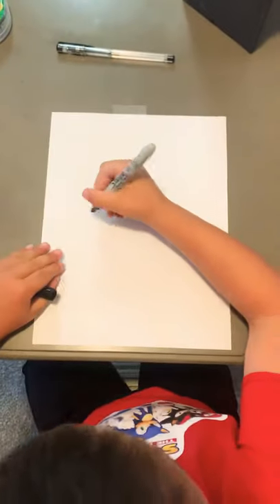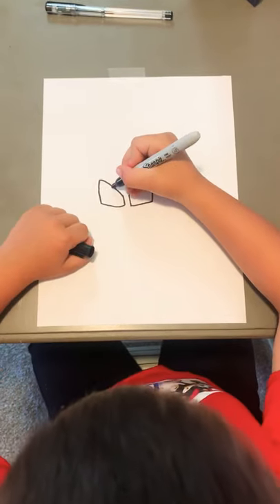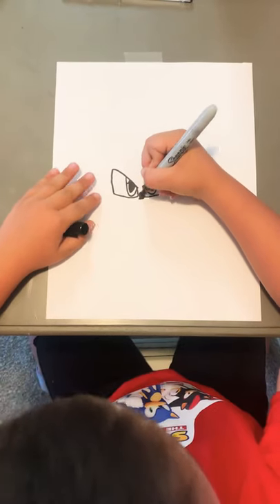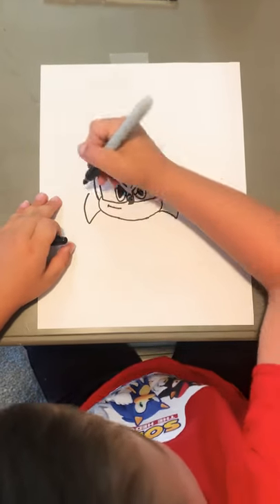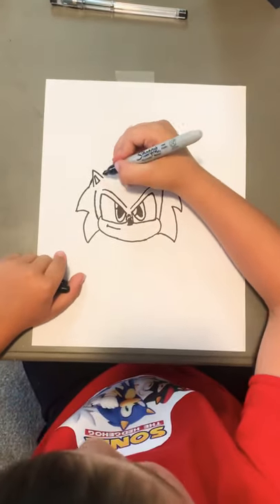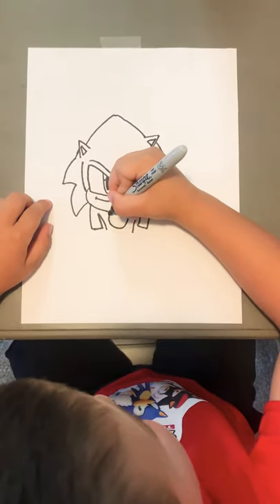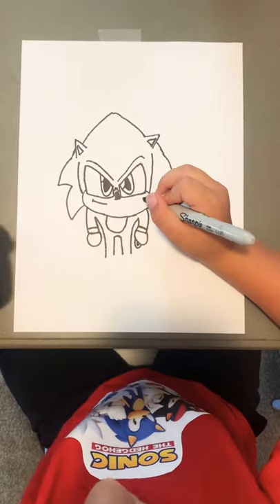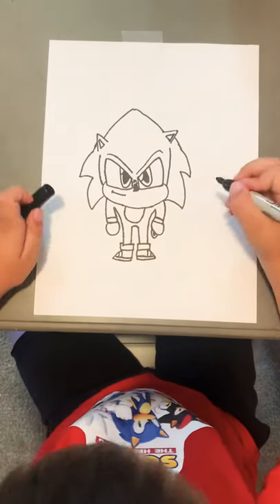How to draw Sonic from The Sonic the Hedgehog Movie